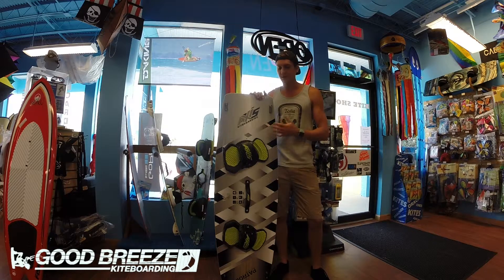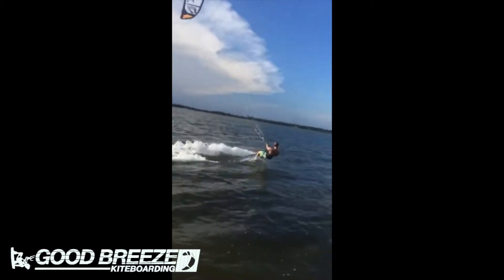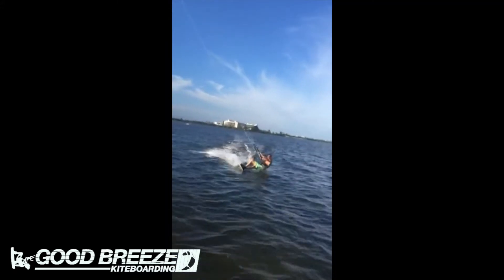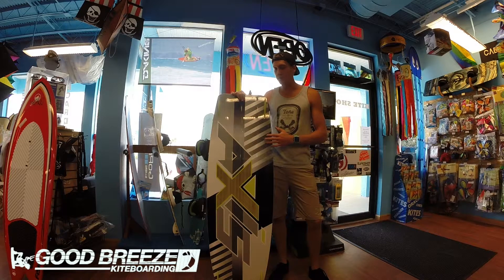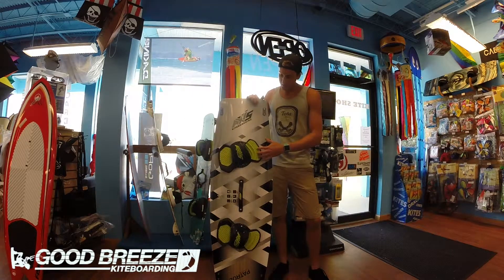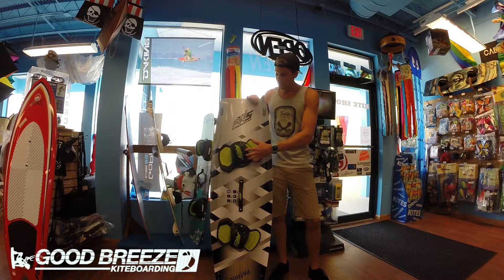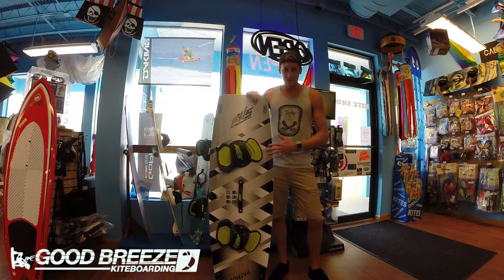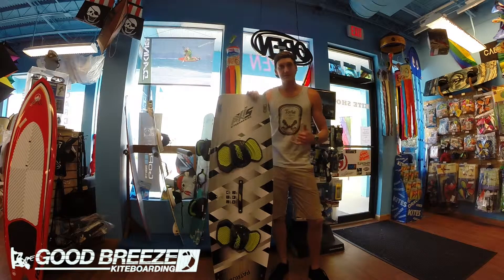2013 Axis Patrol Review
See what Kiteboard Kit says about the 2013 Axis Patrol Twin Tip Kiteboard. Be sure to check out kiteboardingcloseouts.com for all your kite gear needs! We love being your kite gear supplier!